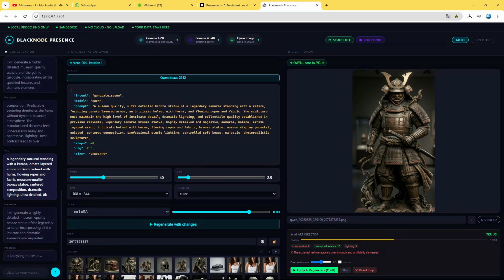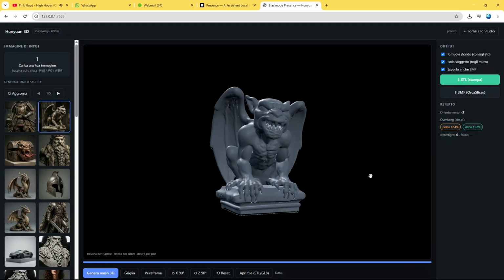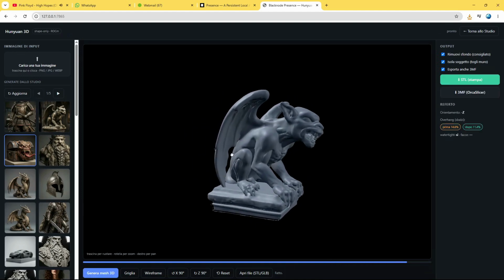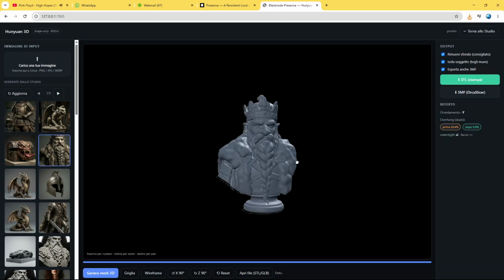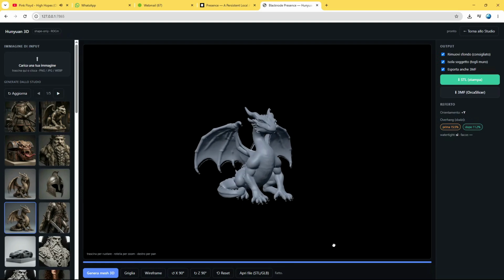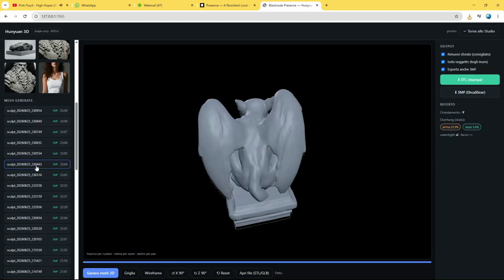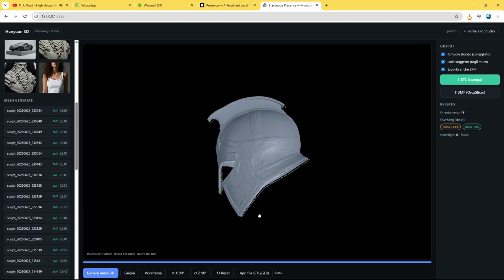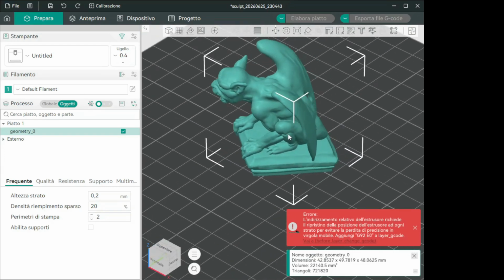Turn Any Image Into a Printable 3D Model Locally - Powered by Presence Studio Mesh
In this video we're showcasing Presence Studio Mesh, one of the newest modules currently under development for the Presence ecosystem.

Presence Studio Mesh is designed to transform text prompts into printable 3D models through a fully AI-powered workflow.

Unlike traditional image generators, our pipeline uses two specialized AI models working together.

First, Gemma 4 analyzes and restructures the user's request, converting it into an optimized JSON prompt. This extra reasoning step allows the image generation model to better understand the user's intent, producing more coherent and detailed results.

The optimized prompt is then passed to Qwen Image 2512, which generates a highly detailed image specifically intended for 3D reconstruction.

Once the image is complete, Presence Studio Mesh automatically converts it into a printable 3D mesh.

The module supports two different reconstruction engines:

• Lite Mode for modest hardware.
• Pro Mode for high-end systems capable of producing extremely detailed meshes.

In this demonstration we're using the Pro engine.

You'll also see the integrated asset management system, featuring separate galleries for generated images and previously created 3D meshes, making it easy to revisit and export past projects.

Finally, we export the models into OrcaSlicer, where we inspect the quality of the generated geometry before 3D printing.

The examples shown in this video include:

• Dwarf King
• Ancient Greek Helmet
• Crouching Dragon
• Mimic Chest
• Gargoyle

All of these models were generated entirely through the AI pipeline before being converted into printable meshes.

The integrated Hunyuan viewer is still being refined, and several improvements are already planned, including support for fully textured and colored 3D model generation.

Our goal is to make professional-quality 3D asset creation accessible to everyone while keeping everything running locally on your own hardware.

New development updates are released regularly as Presence continues to evolve.